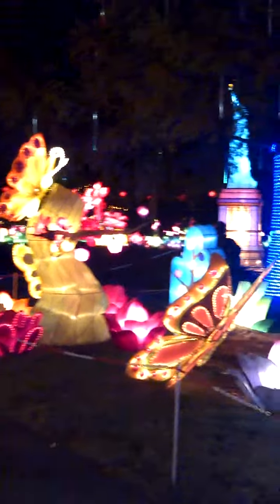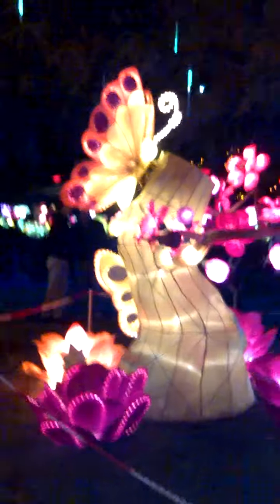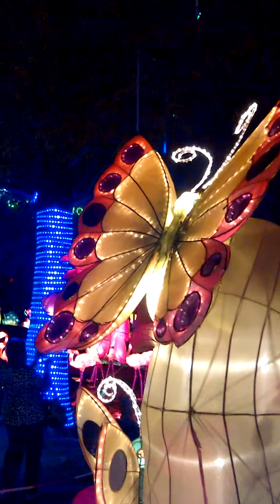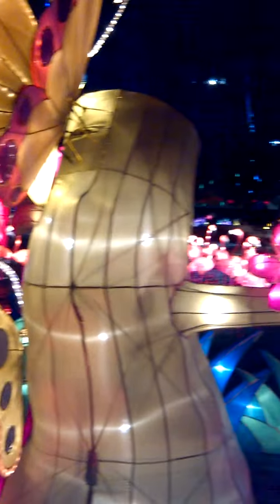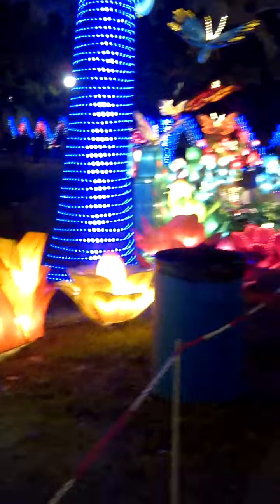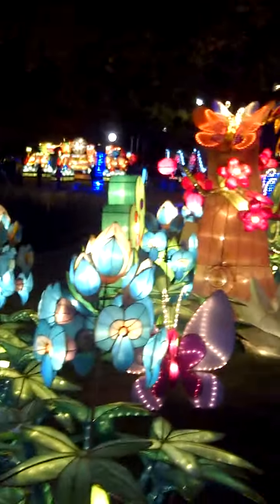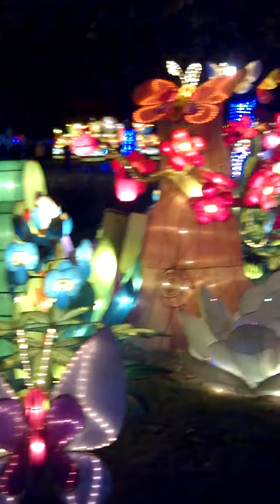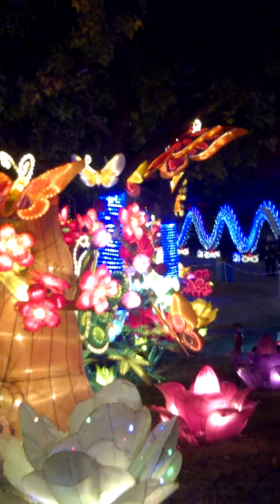Dallas Chinese Lantern Festival - Butterfly Rabble